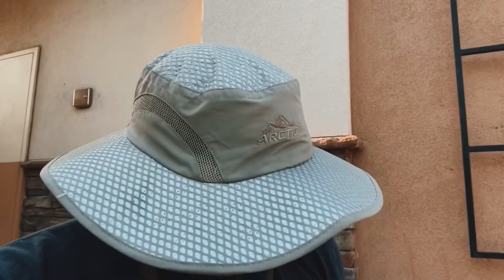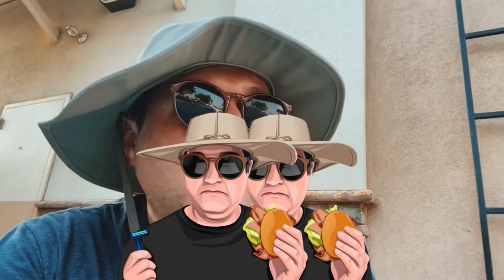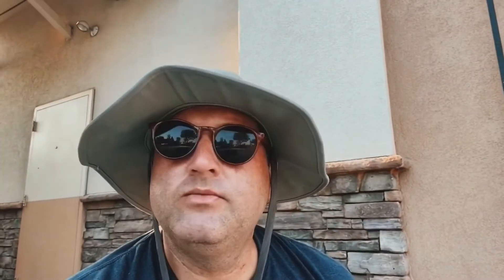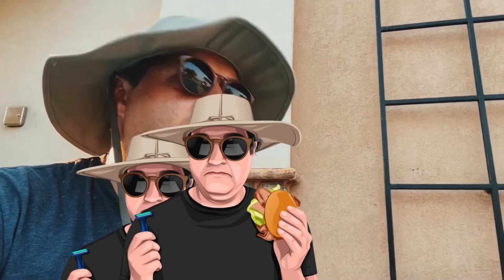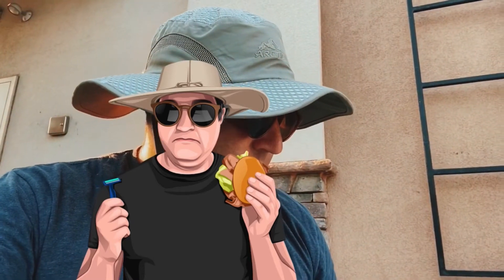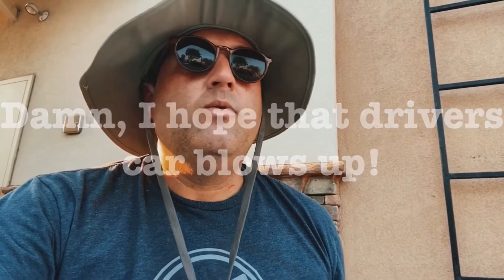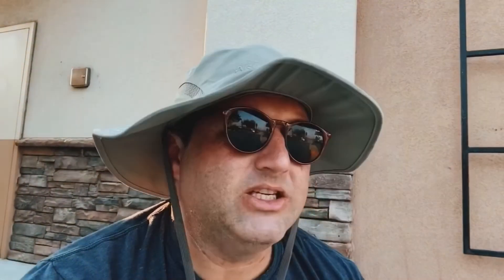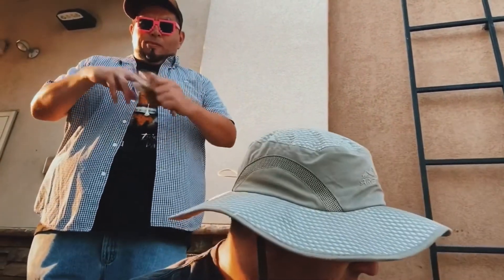AMPM 3 Did Faco abandon the mission? Nachos and Coke Icee?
AMPM The Saga Continues
Extra Large Coke Freeze
Nachos with cheese sauce and meat substitute sauce
Prices for items you can find in link in first AMPM video